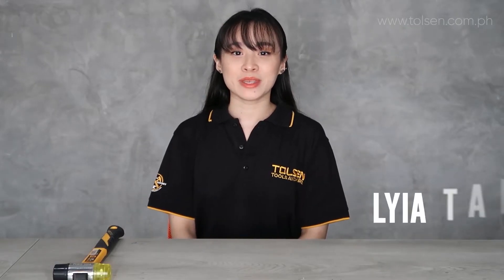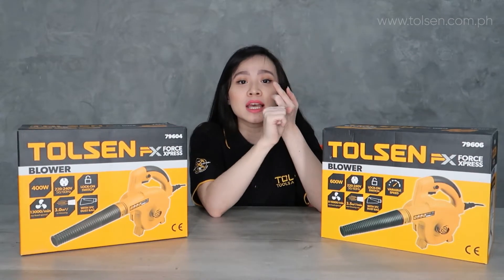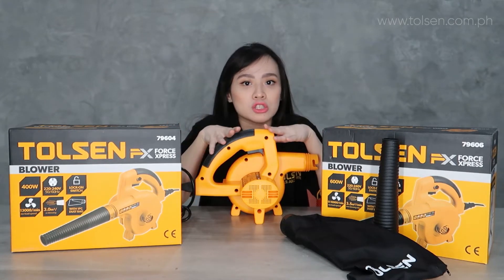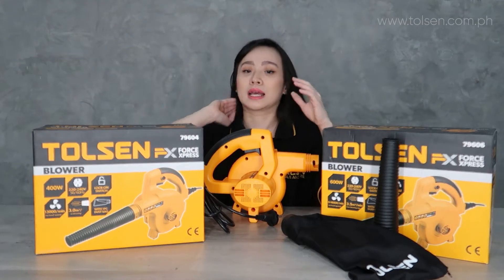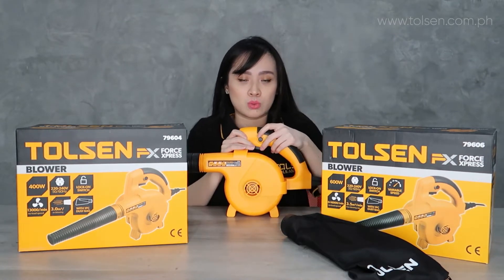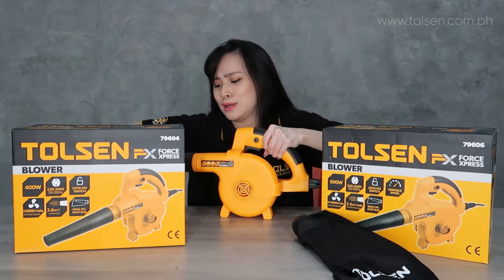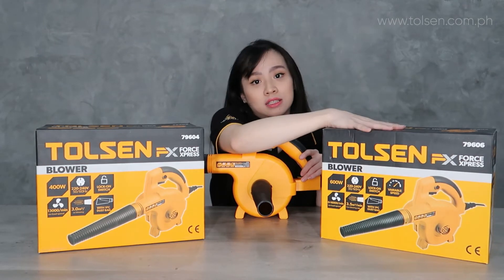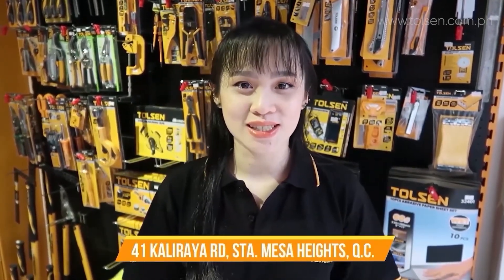GUIDE #168 BLOW AWAY DUST IN EVERY NOOK AND CORNERS! , TOLSEN BLOWER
Hi TOLSEN-NATICS!

You can also visit our branches:

Quezon City Branch:
Banawe Branch
41 Kaliraya St. Corner Banawe st qc

Shaw Branch
1552 Shaw Blvd, Ortigas Center, Mandaluyong (BESIDES MANDAUE FOAM SHAW